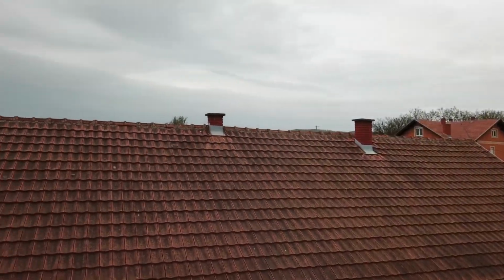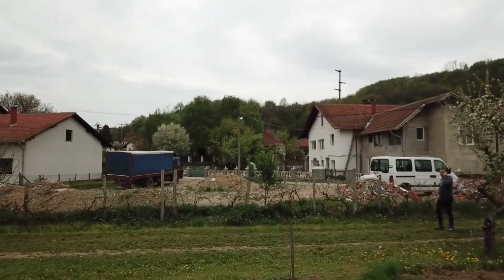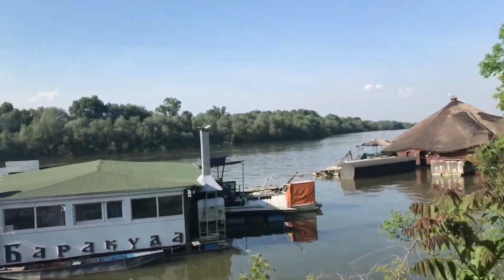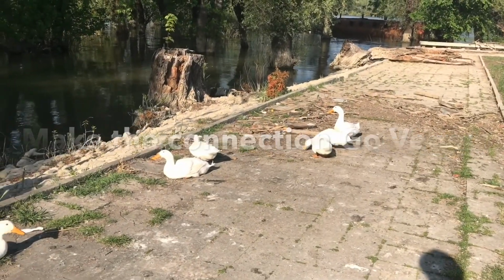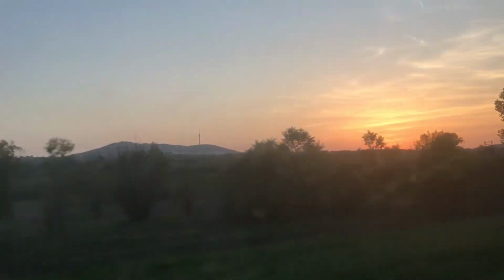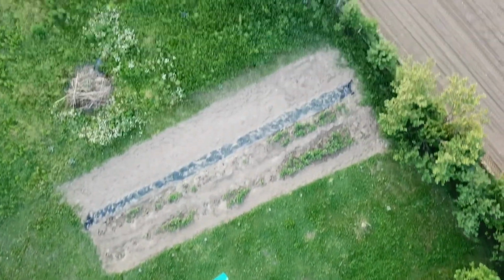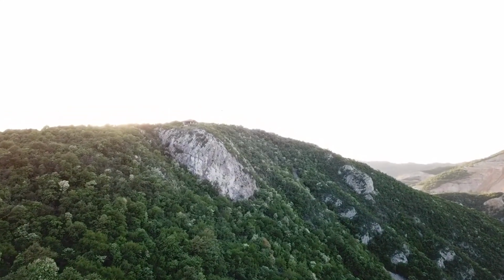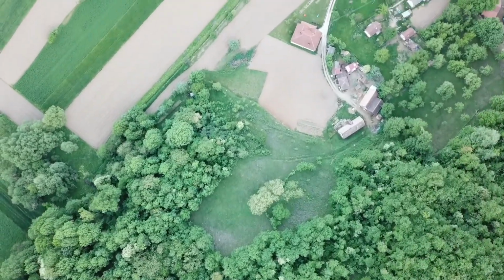Belgrade Waterfront And Serbian Countryside Drone Footage